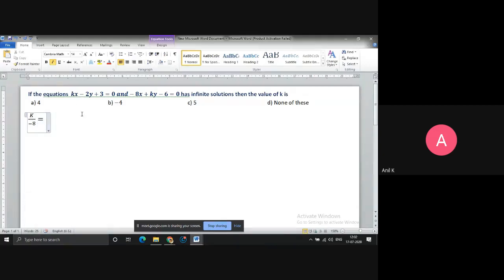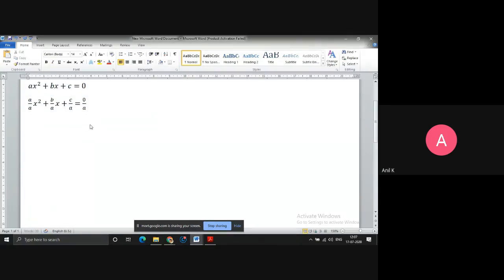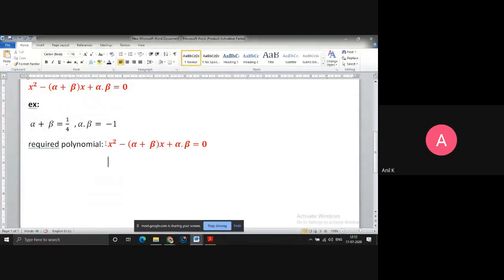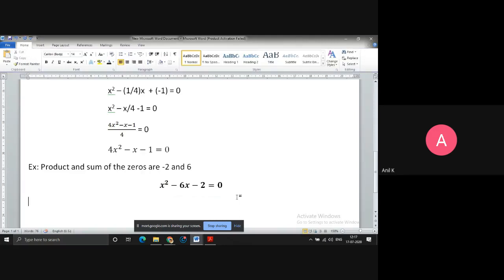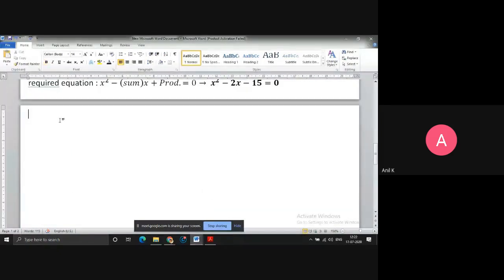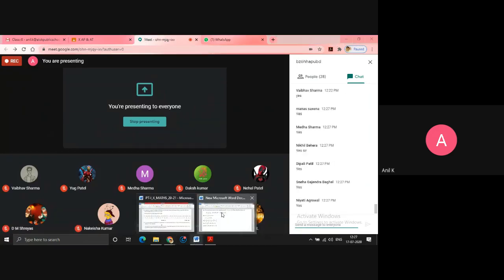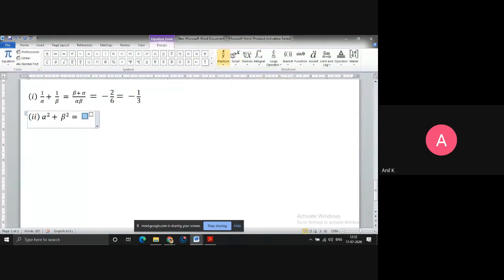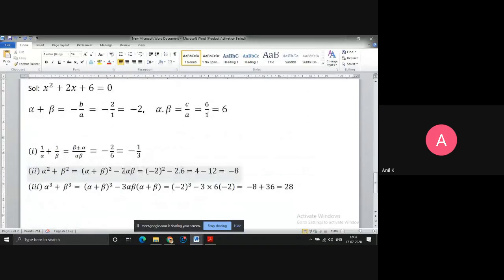V2 | SUM AND PRODUCT OF THE ZEROS | CLASS X | CBSE | MATHS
In this video, we discussed how to get a quadratic equation when sum an product of zeros are given.